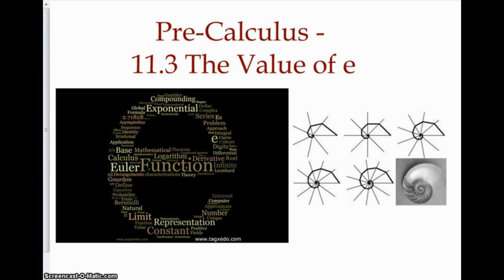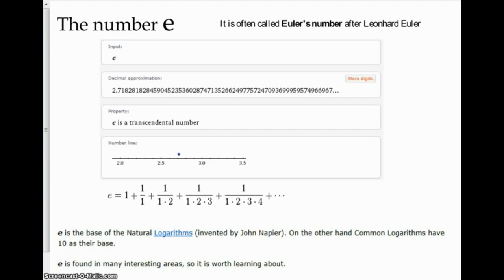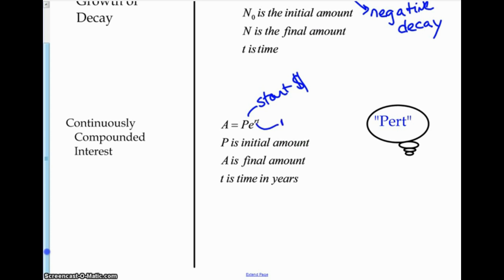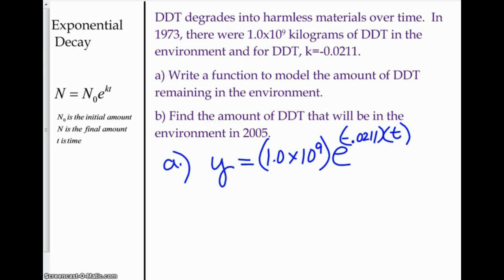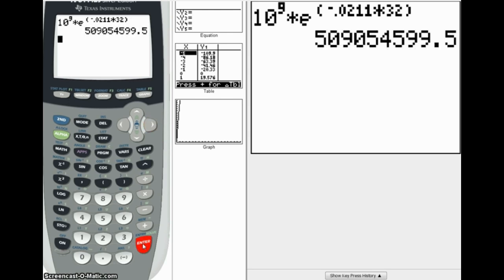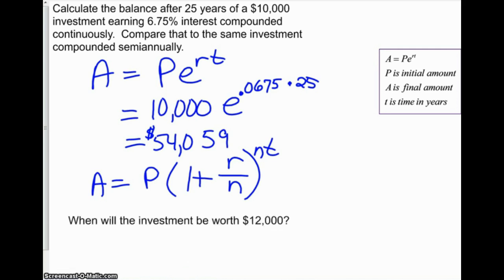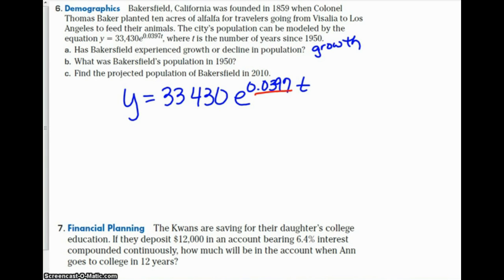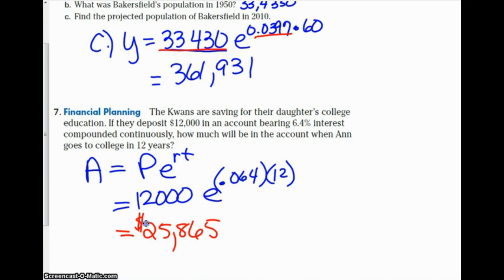PreCalculus 11.3 The number e